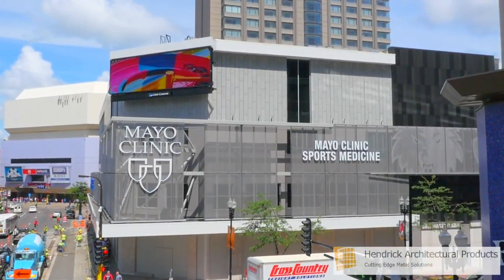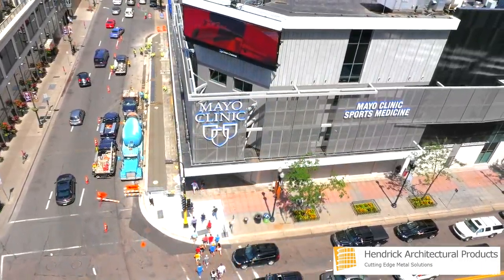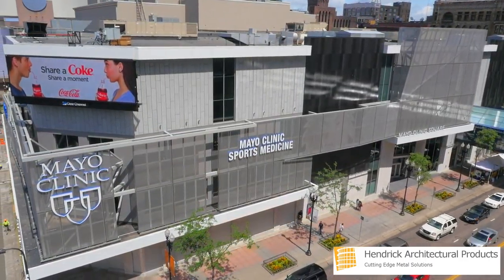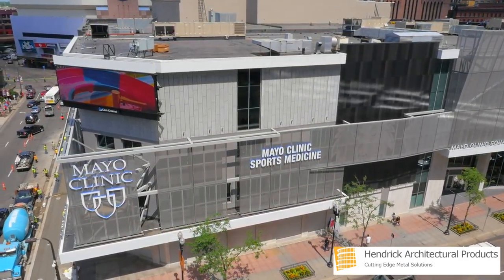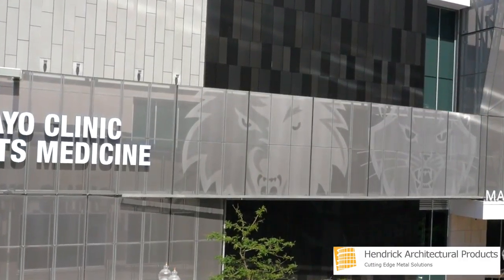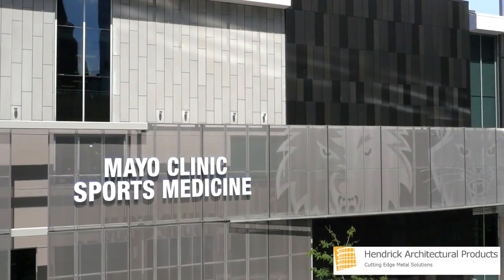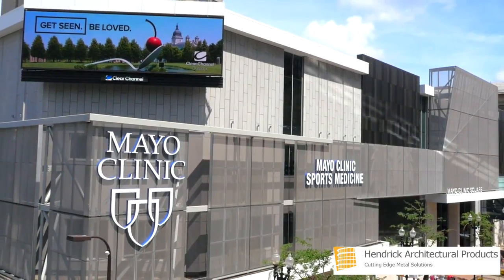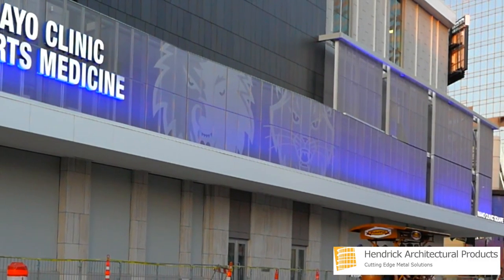▶ Perforated Metal Imaging - Architectural Sheet Metal Work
Hendrick is the leading provider of architectural metal products. We bring your vision to life!

When the world renowned Mayo Clinic required an iconic façade to transform its new Sports Medicine Center, Hendrick’s unmatched expertise within the architectural community played a significant role in winning the trust of the project’s design team. Mayo Clinic Square, located in downtown Minneapolis, is home to the Sports Medicine Center and practice facilities of two professional basketball teams, the Minnesota Timberwolves and Lynx.

The project called for larger-than-life logos of the Timberwolves and Lynx on three sides of the building’s exterior. The logos were manufactured using the same 3003-H14 aluminum perforated panels featured throughout the building’s façade. Perforating the basketball teams’ graphics were accomplished by using four different hole sizes and varying the density of the perforations throughout the panels. Each set of logos spanned 18 upper panels and 18 lower panels to complete the exclusive appearance.

While Hendrick has the ability to produce an endless array of custom metal solutions, we also offer easy-to-specify standard perforated metal and profile bar products for interior and exterior applications.